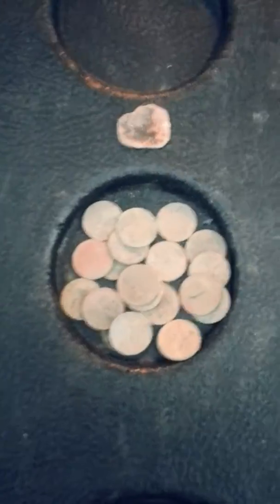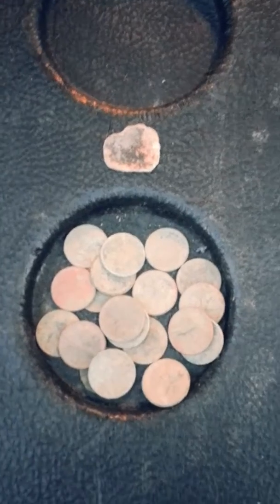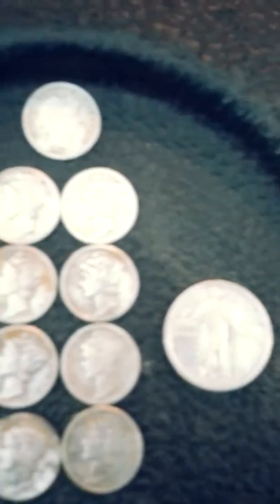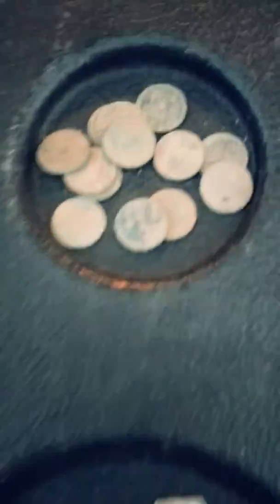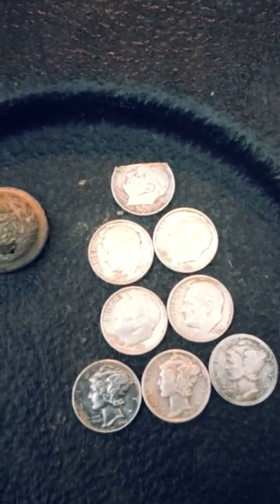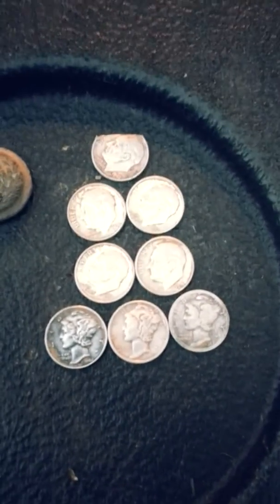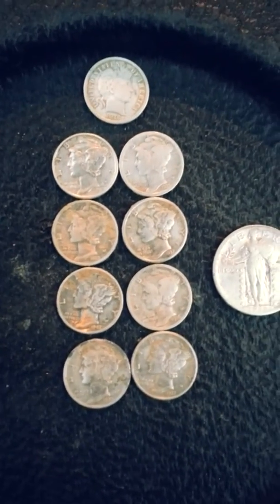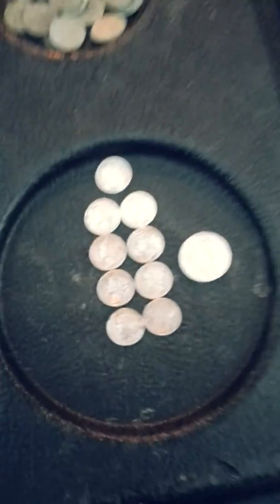18 silvers in one hunt with Joe redcorn